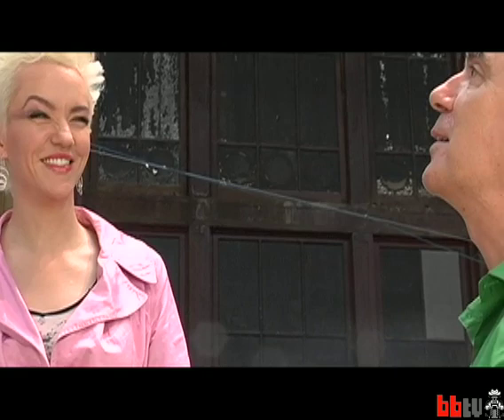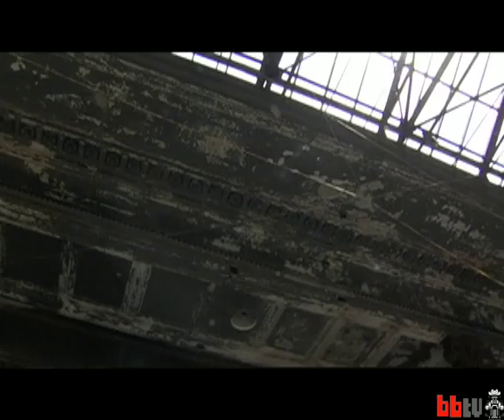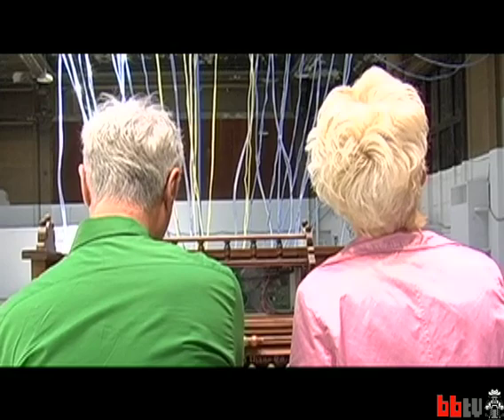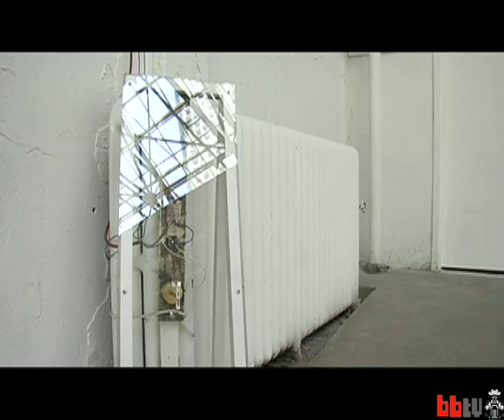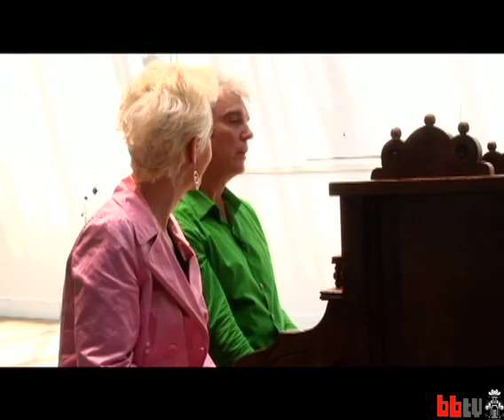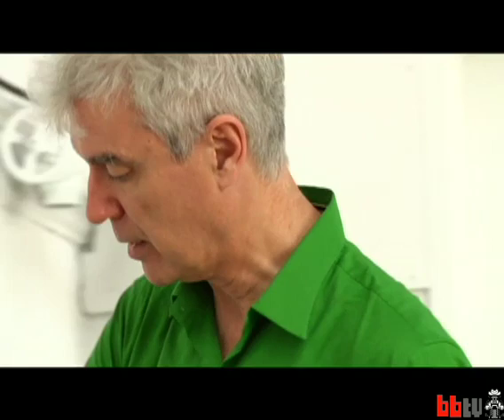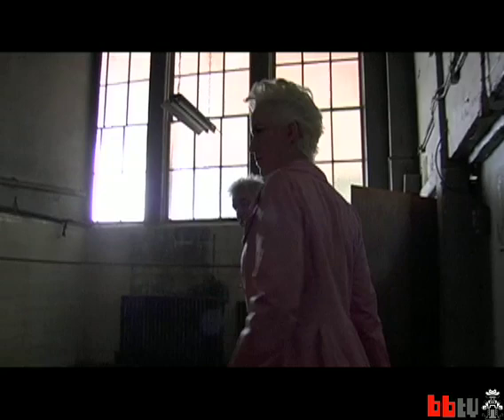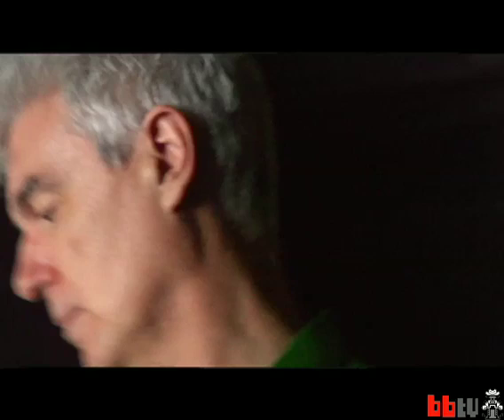David Byrne: Playing the Building (BBtv)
In today's edition of Boing Boing tv, music legend David Byrne transforms an entire NYC building into a giant musical instrument, and Xeni joins him inside for a BBtv tour.

Details on "Playing the Building", which is open and free of charge to the public in New York City through August 10, 2008: